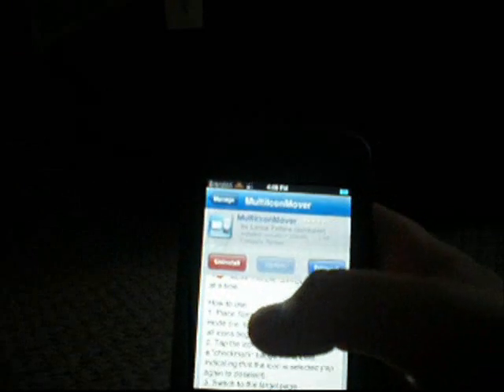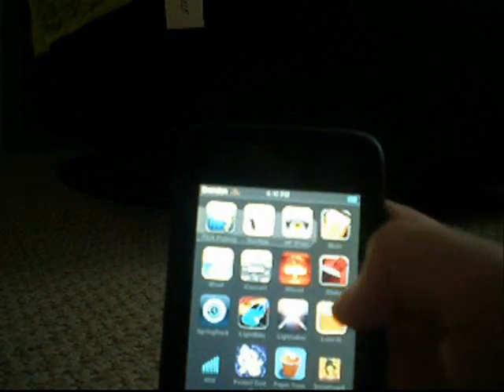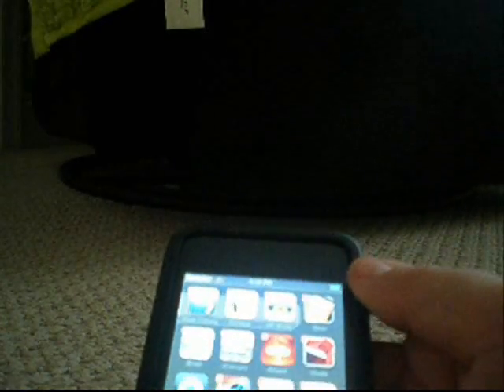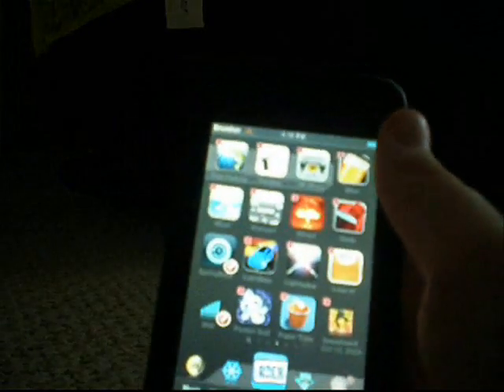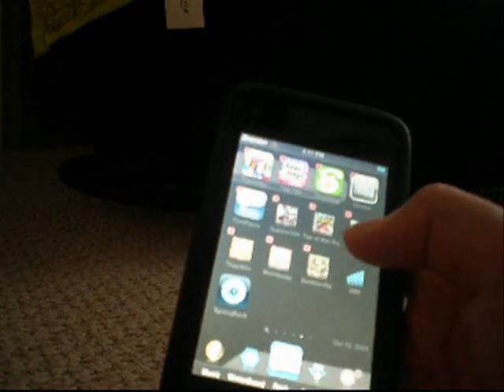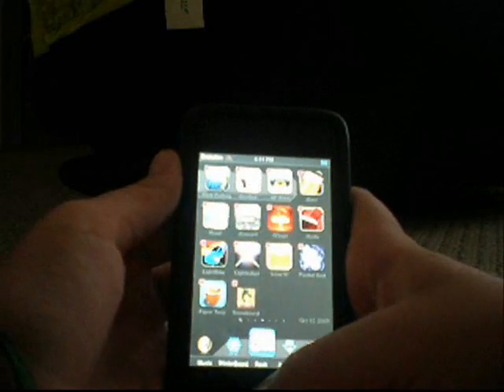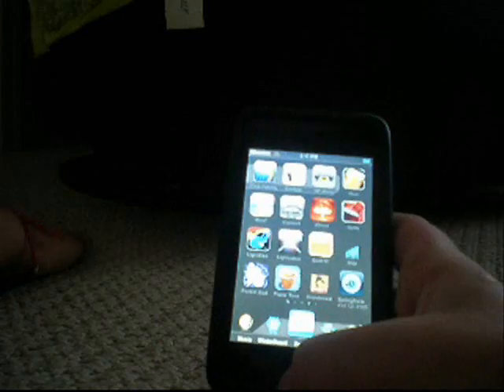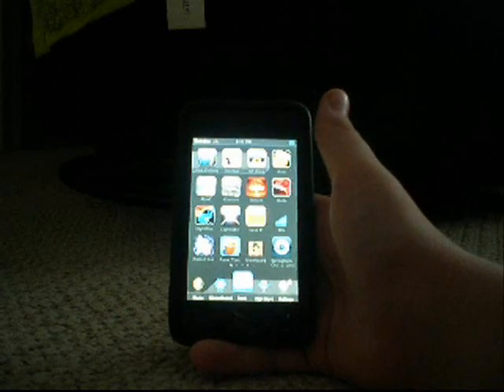How to move multiple icons at once - MultiIconMover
Ok this is how to move multiple icons at once on your homescreen. The application is called MultiIconMover and you can get it in cydia. It is great for rearranging icons on your home screen because you are able to move so many icons at once. The only drawback is you have to have enough space to move them (ex. If you move 8 icons you have to have at least 8 empty spaces on that screen to move them) But other than that this app is great, and you can move as many icons as you want at once as long as you have the space. Bye Guys!